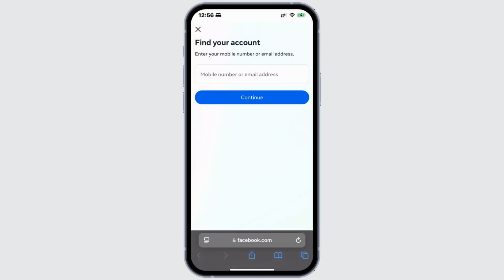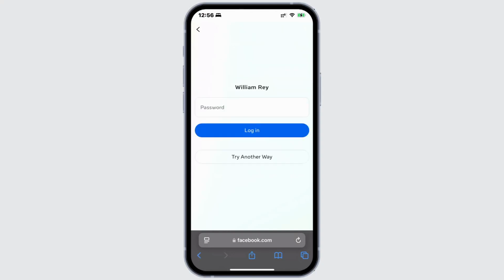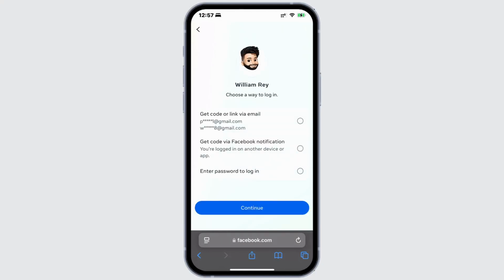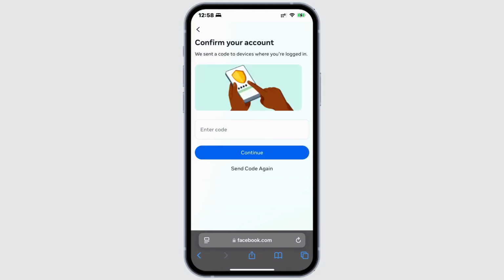How to Recover Old Facebook Account Without Email & Password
Learn how to recover your old Facebook account without email or password with this easy step-by-step guide! This video will show you alternative methods such as using your phone number, trusted contacts, or identity verification to regain access to your account. Whether you're asking, "How do I recover my old Facebook account without email and password?" or need help with the recovery process, this tutorial has you covered. Watch now to get back into your Facebook account!

Timestamps:

00:00 How to Recover Old Facebook Account Without Email & Password
00:10 Using Phone Number, Trusted Contacts, or Identity Verification